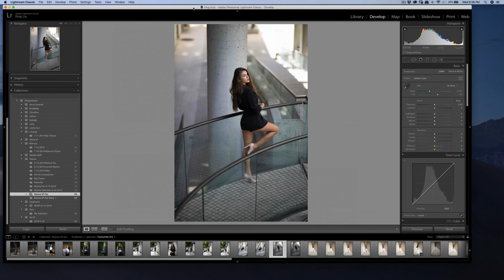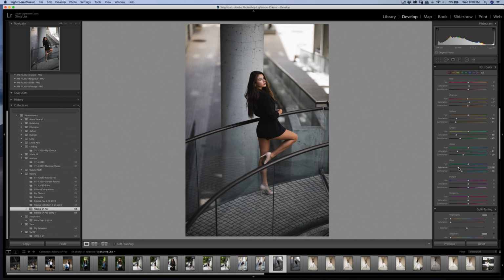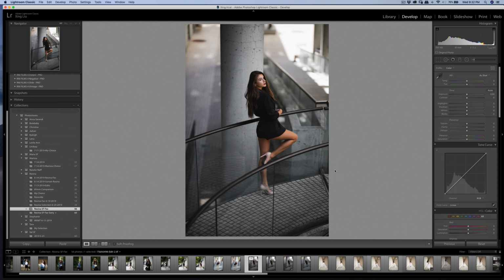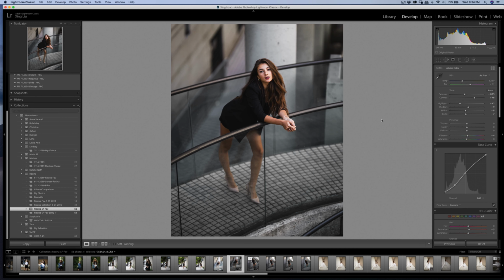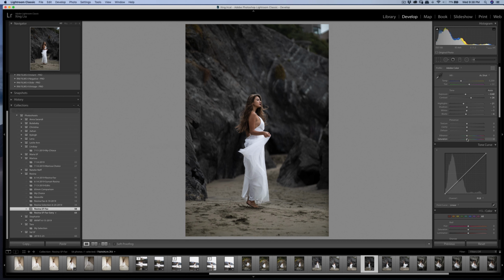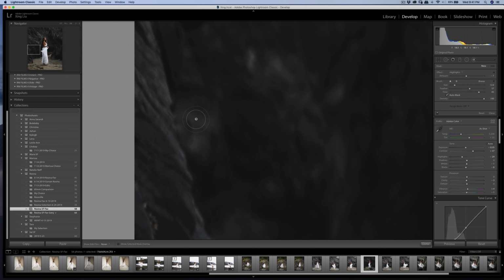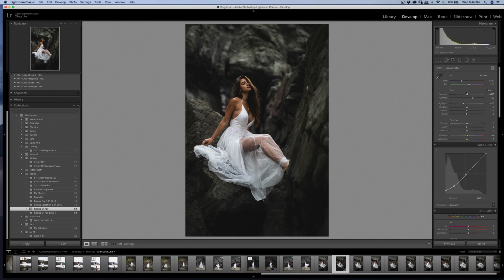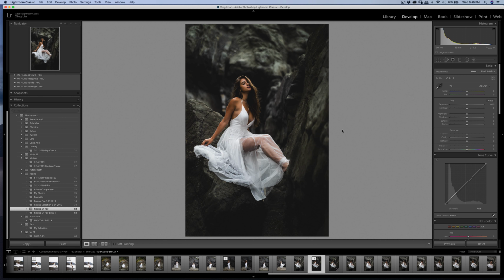Lightroom Editing Process: Canon EOS R RF 85mm F1.2 L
Here is my editing process on the images from Canon EOS R RF 85mm F1.2 L.